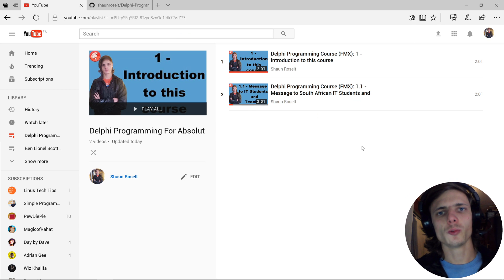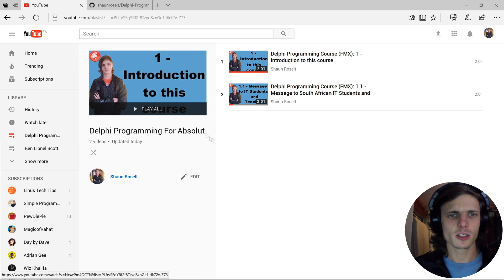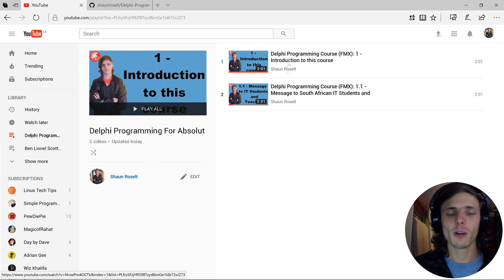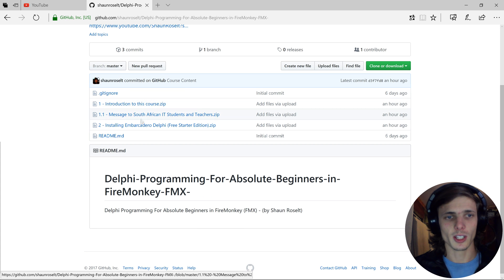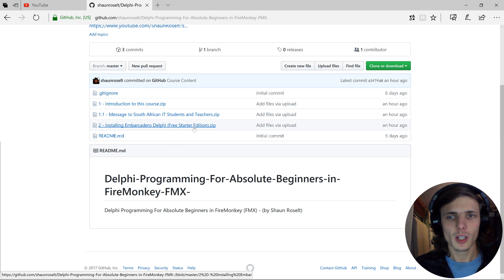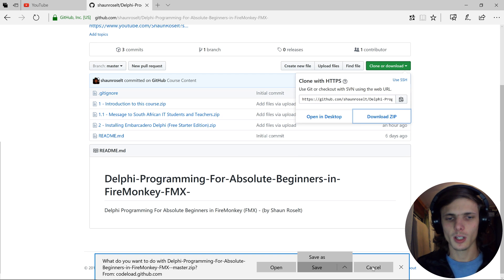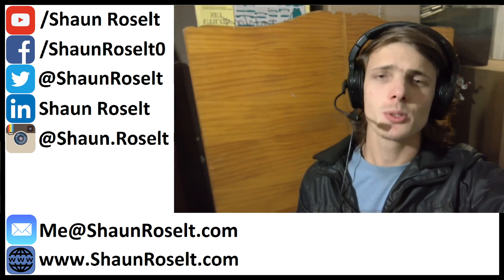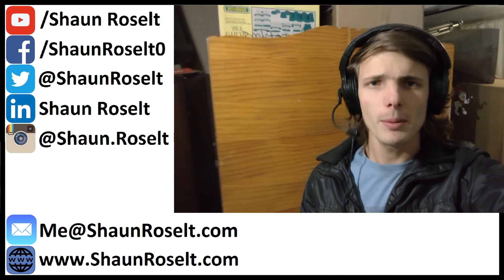Delphi Programming Course (FMX): 3 - Getting all the files in the Course (GitHub)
In this video I show you where to download all the source code and files for every video in this course. The files can easily be found for free from GitHub.

This particular course is based on the FireMonkey (FMX) Framework. FireMonkey is a framework that allows you to make cross-platform apps and games that can run on Windows, iOS, MacOS, Android, IoT and more under one codebase. In this course I try to use the latest version of Delphi. This is also a 4K resolution course.